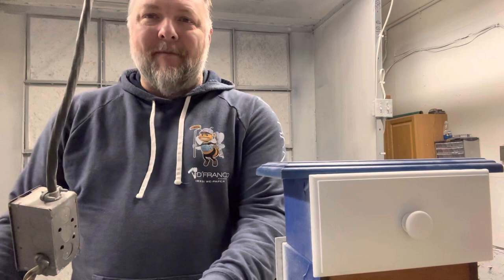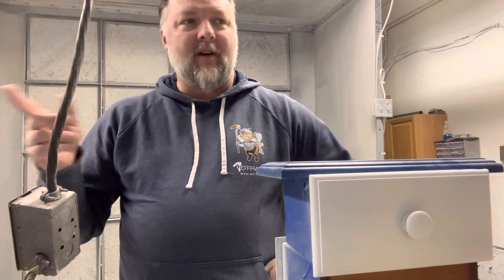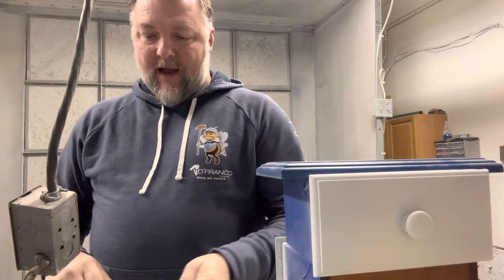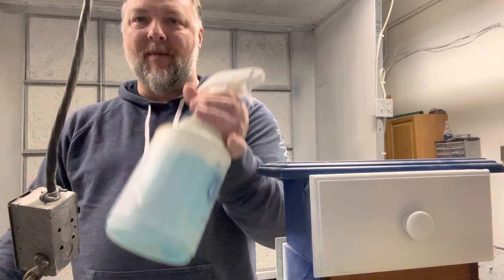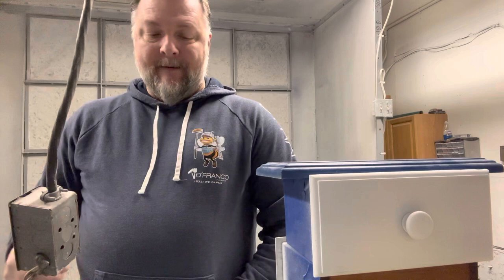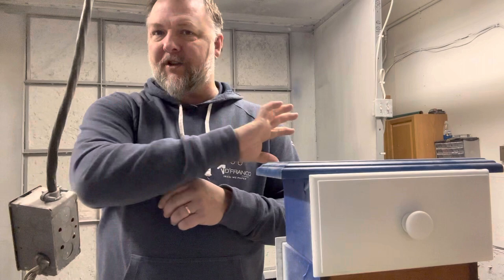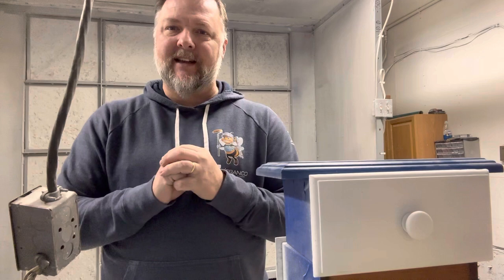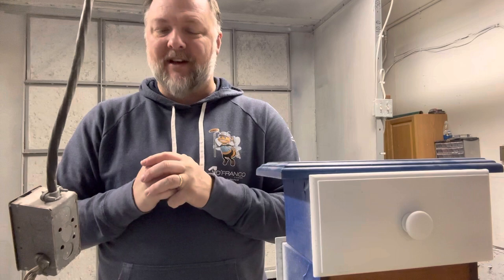Best product to use to clean kitchen cabinets before painting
We have tried a lot of different products and gotten into several debates on what the best product is to clean cabinets before they get painted so we have found that this product. Hands-down is the best thing to use to cut grease dirt and grime. She can paint your cabinets successfully.